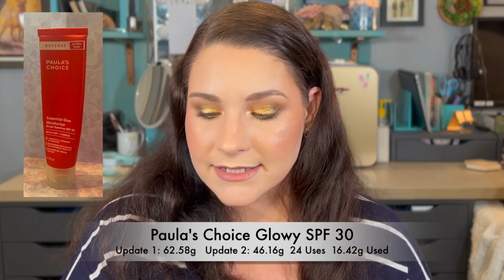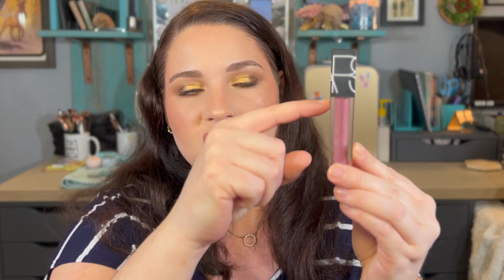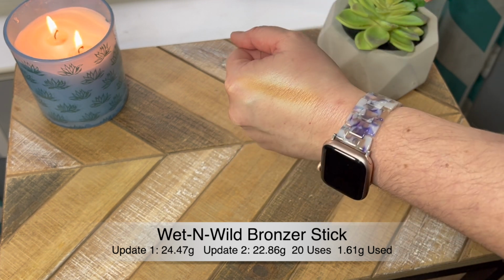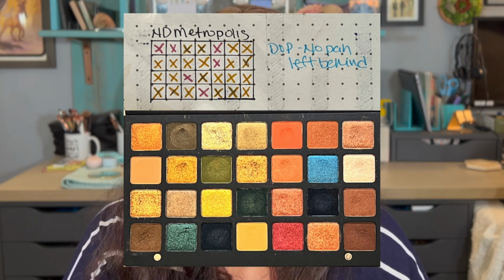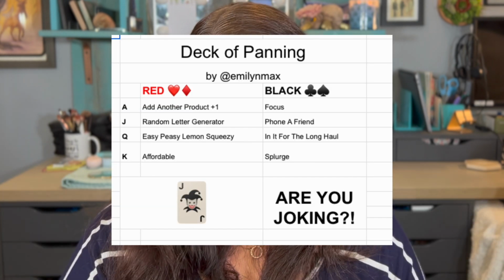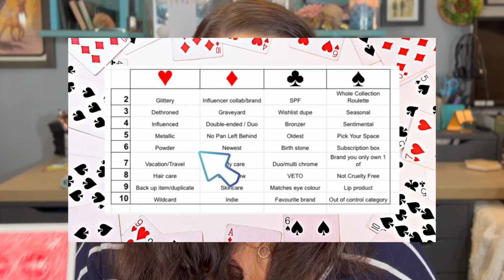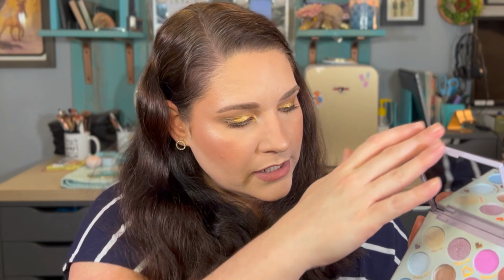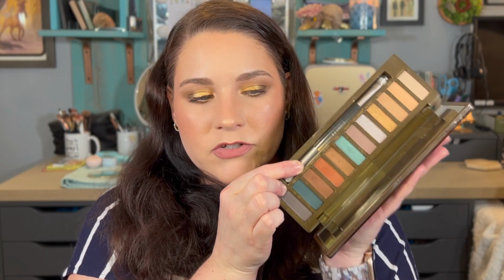❤️♣️ Deck of Panning Update #2 || March 2023♠️♦️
I am super excited about update number two for Deck of Panning for 2023! This is a project pan game created and hosted by @emilynmax here on YouTube (linked below). Updates will go up on the 20th of each month and the project will run until December 20th!

Time Stamps:
0:00 Intro
1:20 Progress Items
5:15 Roll Outs
8:30 Game Board and Picking New Cards
10:20 New Picks/Roll Ins
15:02 Outro

Cards/Prompts:
Progress:
10 of Hearts: Glowy

8 of Diamonds: Favorite Color
NARS Liquid Lipstick - Bound - Discontinued

Roll Out:
7 of Spades: Oh the Shame!
Pat McGrath / Bridgerton Face Palette - Discontinued

New Cards/Prompts:
5 of Hearts: Metallic
Too Faced - Chocolate Gold - Discontinued
Goal: No Pan Left Behind

9 of Clubs: Matches Your Eye Color
Goal: Use all the blue eye shadow shades in my collection
Palettes Mentioned:
Urban Decay - Stone Vibes - Discontinued
ABH - Norvina - Discontinued

Panning Items:
Panning Journal
Panning Pens
Panning Scale